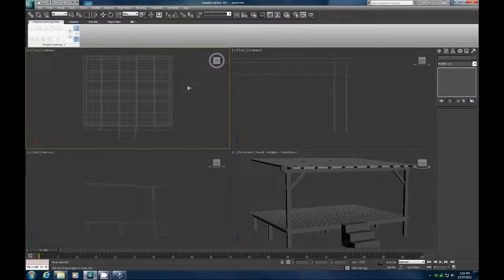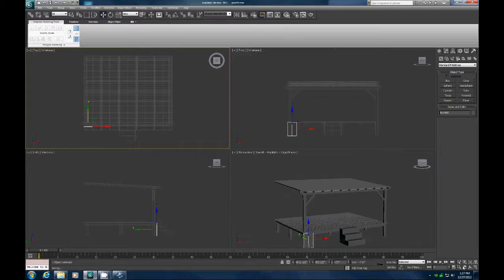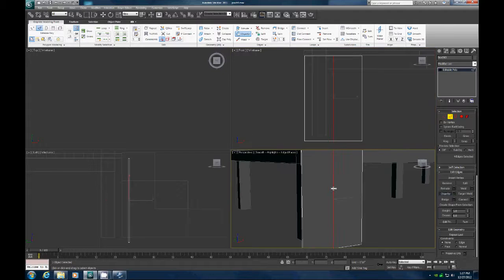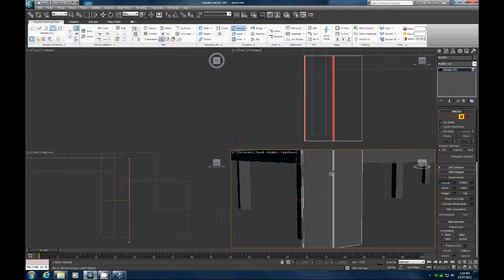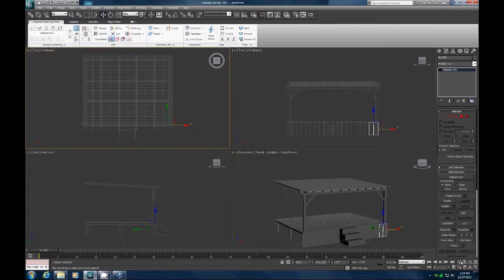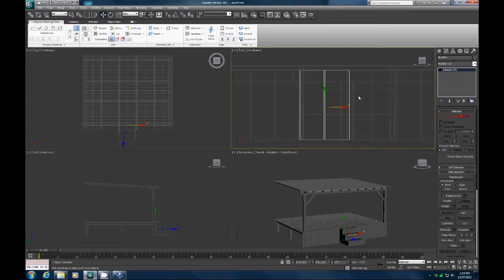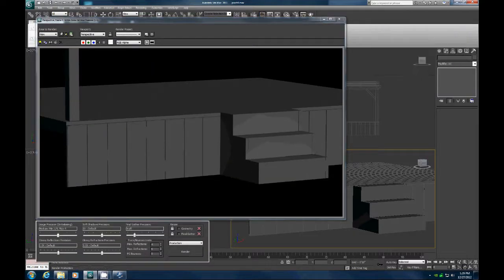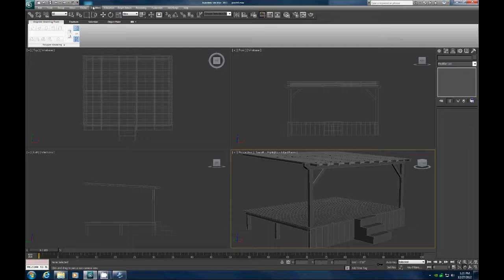3DS Max modeling tutorial (build a wooden deck) EASY! Part 10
Build a wooden patio cover and deck using 3DS Max to model, render and texture map.